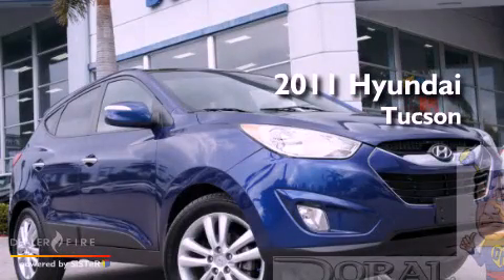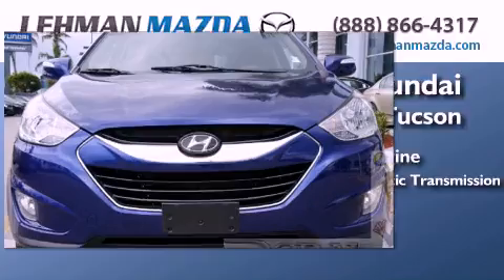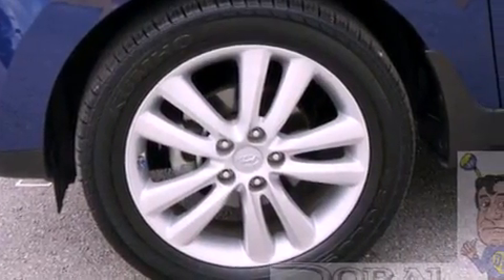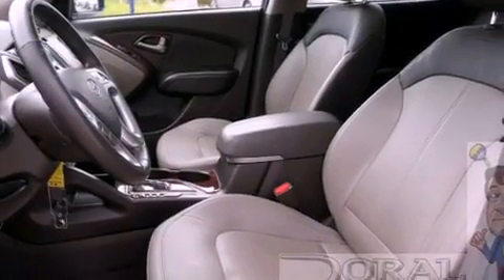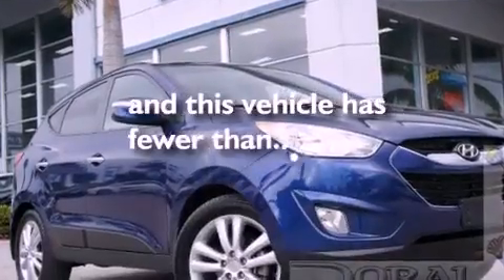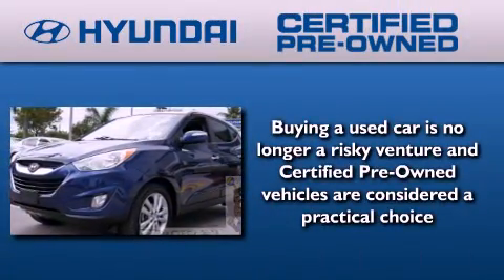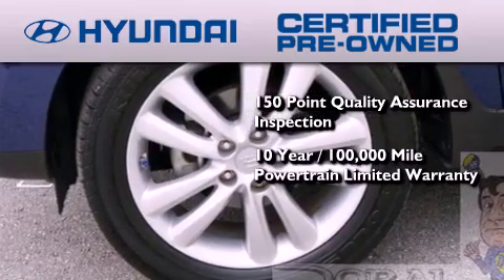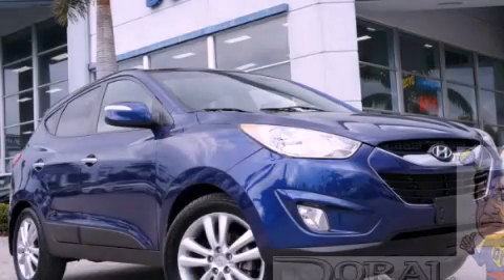Pre-Owned 2011 Hyundai Tucson Miami FL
Year : 2011
 Make : Hyundai
 Model : Tucson
 Engine : 4 cyl 2.4l mpi dohc
 Trans . : 6-speed automatic with overdrive
 Exterior : iris blue
 Miles : 30,792
 Stock : T665298A
 Interior : black

 Lehman Mazda